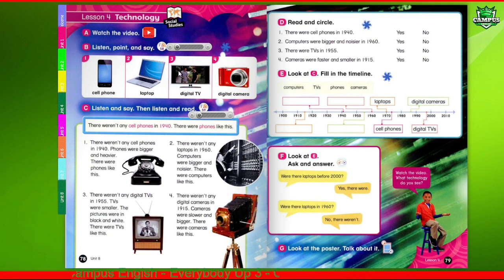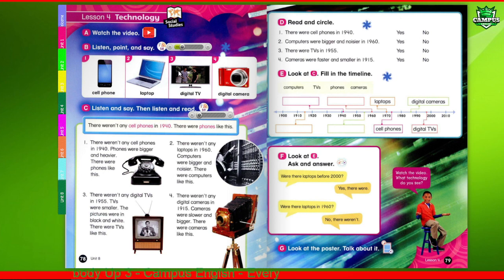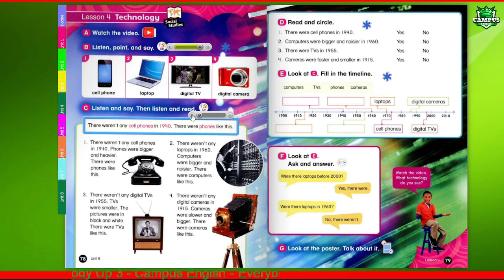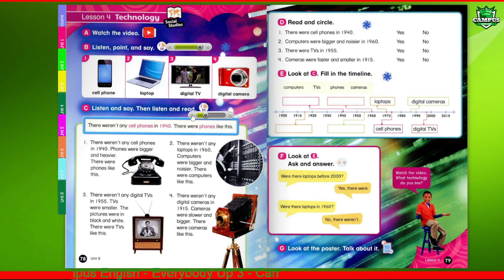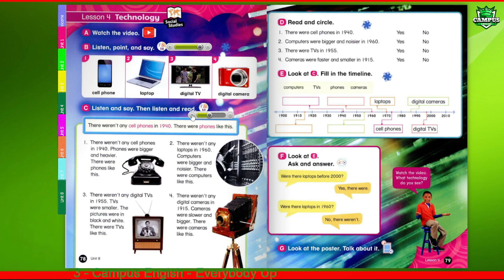Everybody Up 3- unit 8 - Things we use - lesson 4 - Technology